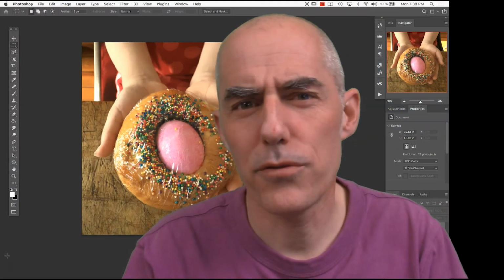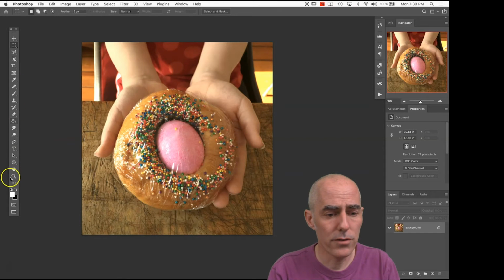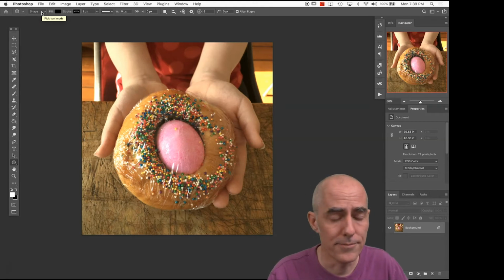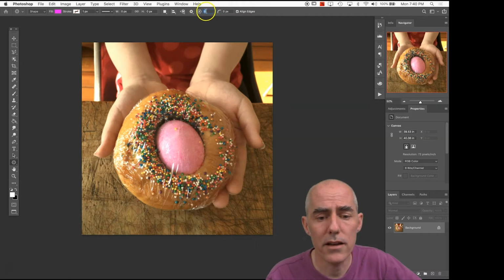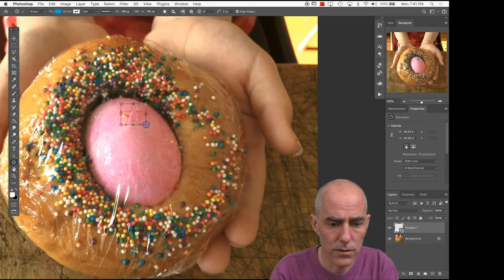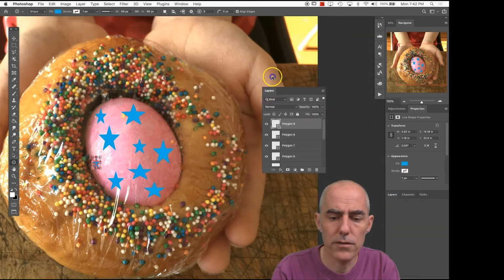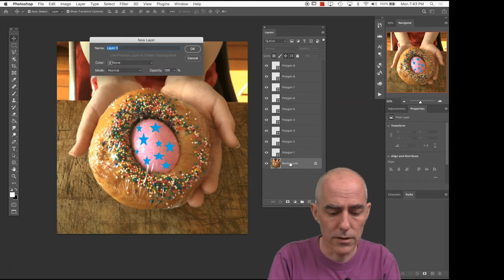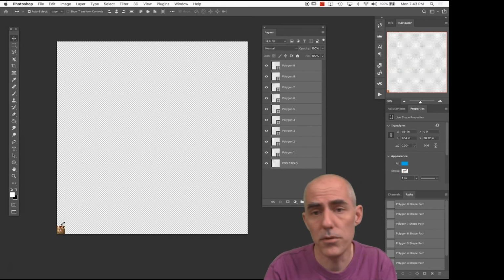PH172 Week10 Clip01 - Vector vs Raster